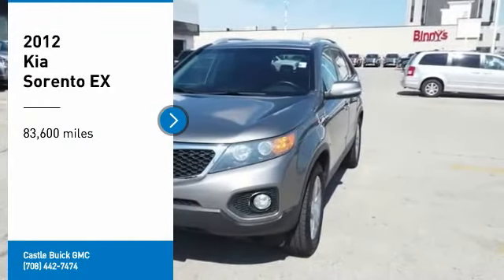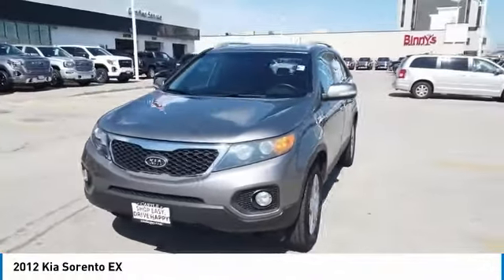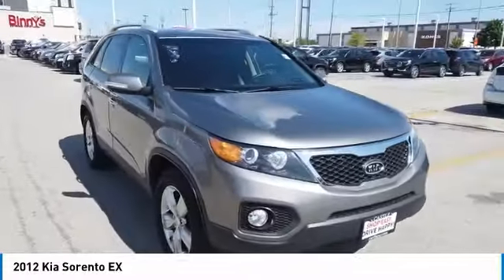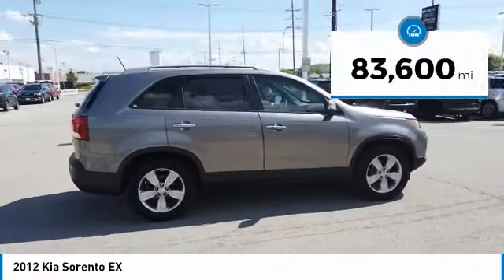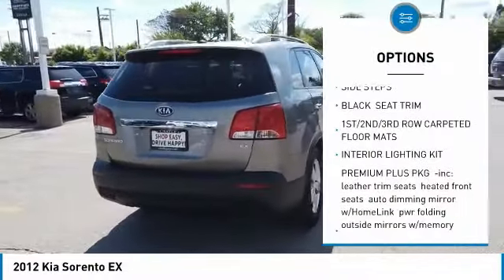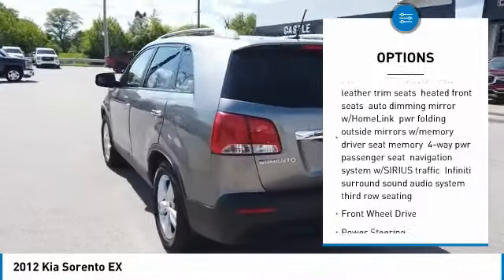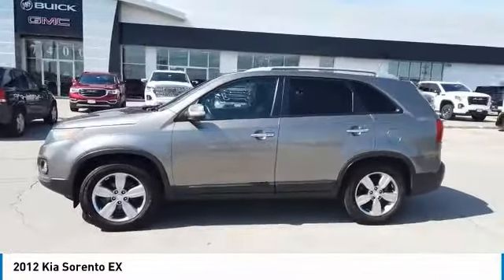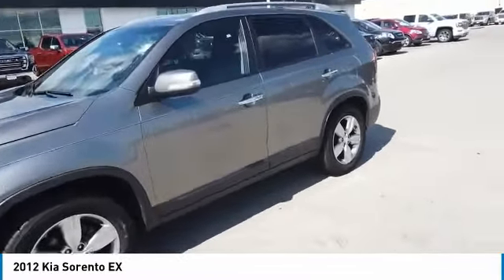2012 Kia Sorento C1368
2012 KIA SORENTO North Riverside, IL
Stock# C1368

THIRD ROW SEATING, LEATHER, NAVIGATION, HEATED SEATS, CASTLE BUICK/GMC HAS IT!!! This 2012 Kia Sorento is ready to get back out on the open road!! This ride comes to you in a sleek Gray exterior that is the perfect match for the Ebony interior that comes with leather seating throughout!! Winter will be a breeze with the heated front seats!! Getting lost will be a worry of the past with this rides built in navigation!! Could there be anything else?! Of course this ride even comes with third row seating giving you room for 7 passengers!! Power windows power door locks, power mirrors, and a keyless entry are all coming standard! Do not wait, hurry on down to Castle Buick/ GMC at 7400 W. Cermak Rd. North Riverside, IL 60546 and scoop up this beauty while it is still here!